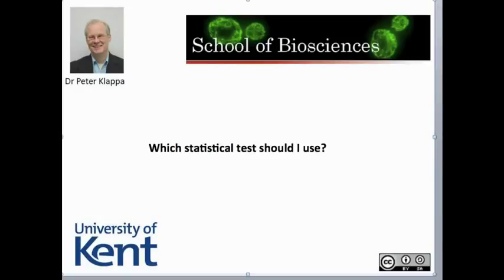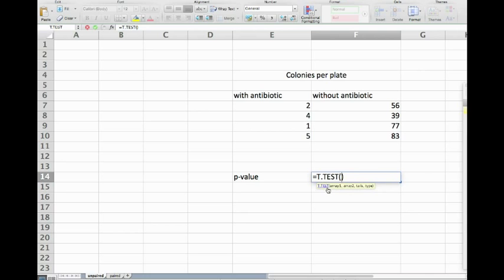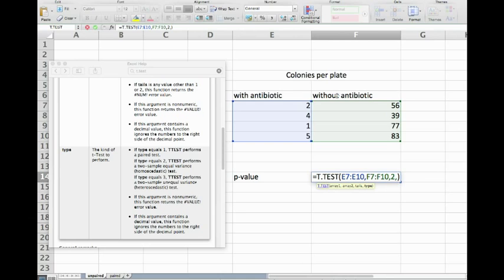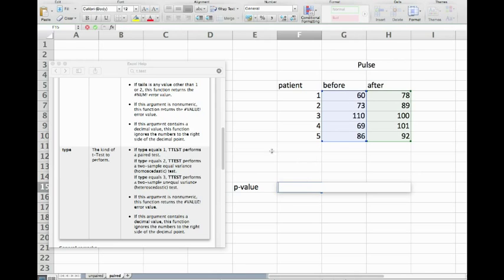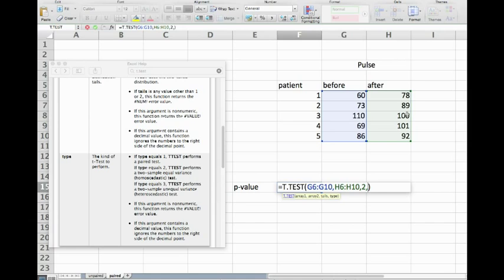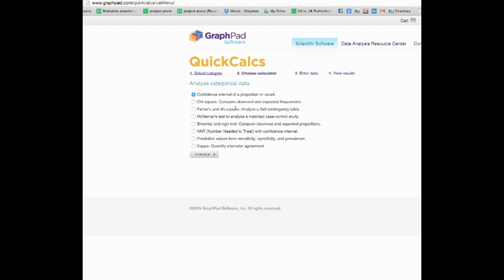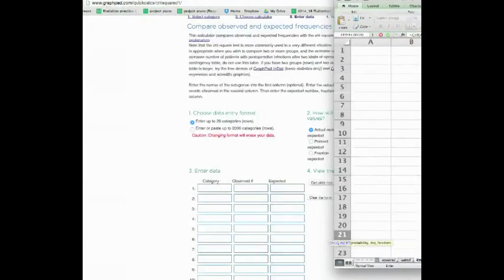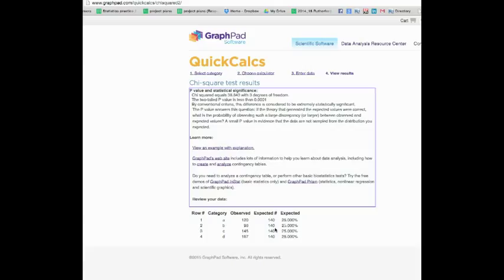Which statistical test should I use?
Which statistical test should I use? The three most common statistical tests in the Bioscience lab (paired, unpaired and Chi-squared test) and how to do them.